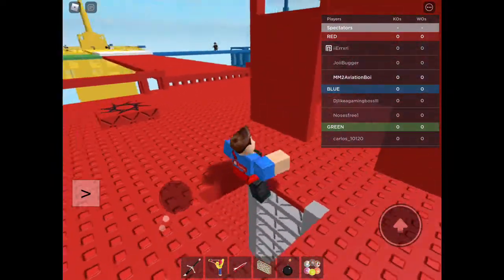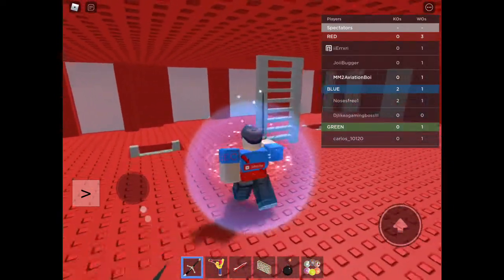How to Grow a Gaming Channel As A BEGINNER! WORKING 2020!!! (New method)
*Some music i May use*